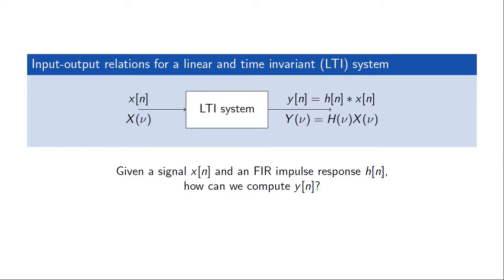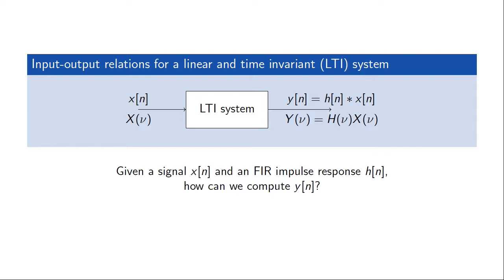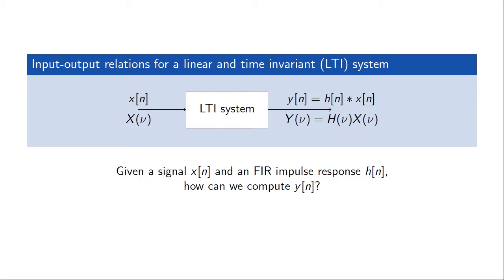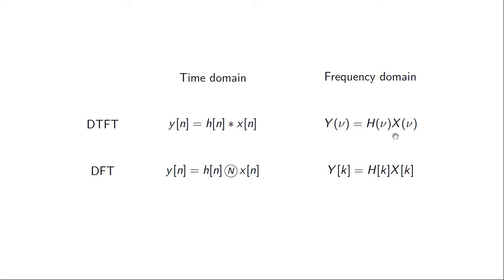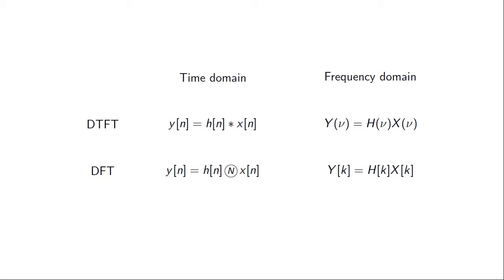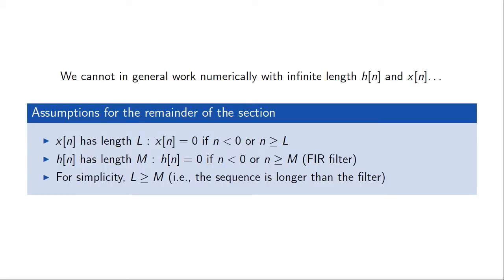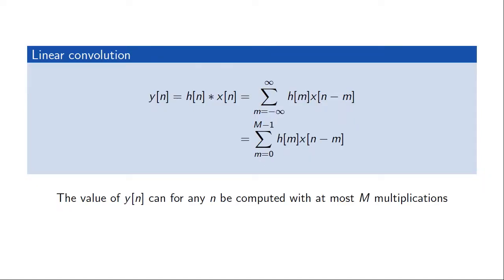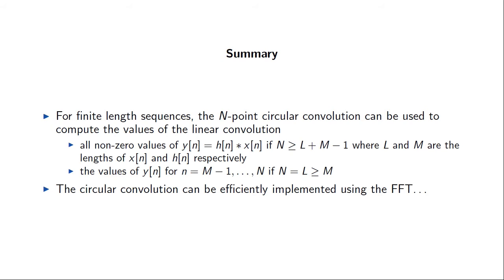Linear and Circular Convolution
The concepts of linear and cyclic convolutions, and their relation to the DTFT and DFT.